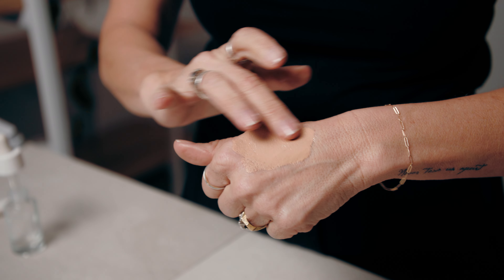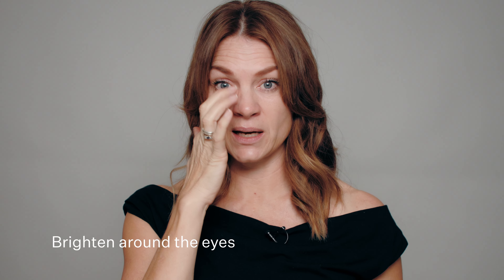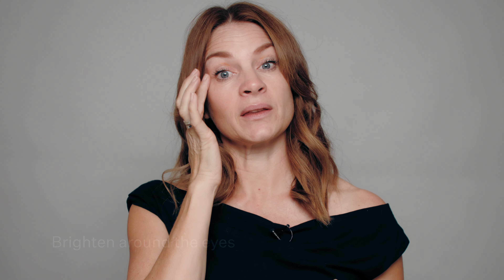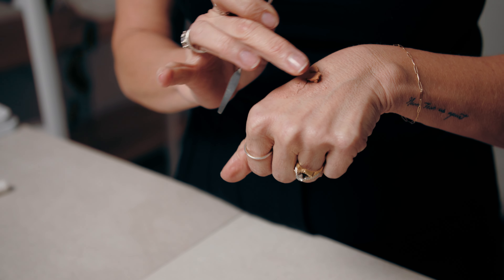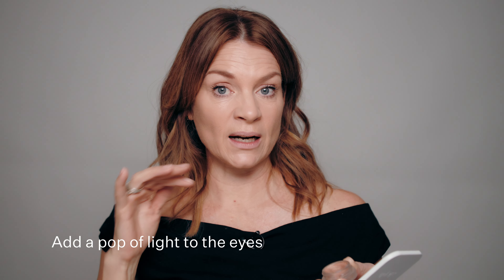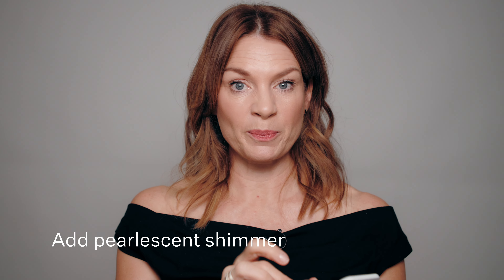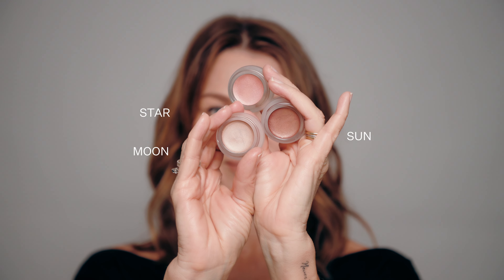All the Surprising Ways to Use Radiance Balm Moon from Aleph Beauty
Want a flawless glow without layers of makeup? Here's the ultimate trick!

Elevate your glow game with Aleph Beauty’s Radiance Moon, a universal, semi-matte highlighter that transforms any look with soft, natural brightness. Perfect for mixing with Aleph Concealer/Foundation, Radiance Moon seamlessly highlights cheekbones, brightens eyes, and adds a hint of pearlescence to lips. Say goodbye to sticky highlighters – with Radiance Moon, you get a radiant, long-lasting glow suitable for every skin tone.

✨ Aleph Beauty Radiance Moon: The Glow You’ve Been Searching For! ✨

Radiance Moon from Aleph Beauty is a universal highlighter designed for seamless blending, multi-functional use, and a long-lasting, radiant finish. Below are the core ways to use Radiance Moon to enhance your look without heavy layers:

1. Mix it with Aleph Concealer/Foundation:
Radiance Moon blends beautifully with Aleph Concealer/Foundation, adding a soft, natural brightness to your complexion. Especially useful for adjusting your foundation's shade between seasons, this combination helps counter pigmentation while providing a bright, ethereal glow.

2. Perfect for the Eye Area:
For under-eye brightness, mix three parts Aleph Concealer/Foundation to one part Radiance Moon. The product activates with skin warmth, blending flawlessly and diffusing light to soften dark areas without requiring multiple layers.

3. Cheek Highlighter for All Skin Tones:
Radiance Moon is suited for highlighting cheekbones with a subtle glow that avoids sparkles or grayish tones, making it an ideal choice across a wide range of skin tones. Apply lightly along the cheekbones for a lifted, radiant effect.

4. Brightening the Eyes:
While not a traditional eyeshadow, Radiance Moon adds brightness that enhances lashes and frames the eyes, perfect for a soft, natural look. Apply to the inner corners or just beneath the brows to create a pop of light that opens the eye area.

5. Lips with a Pearly Glow:
Apply Radiance Moon over Aleph Cheek/Lip Tint for a luminous touch on the lips. This final step completes the look, adding a delicate, pearly shine that enhances any lip color.